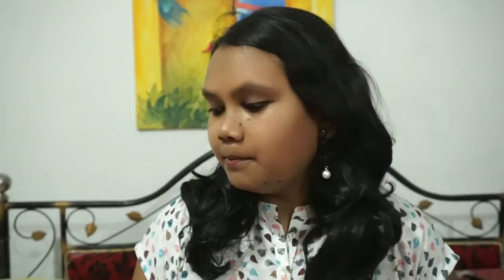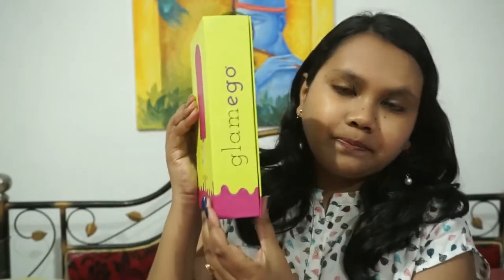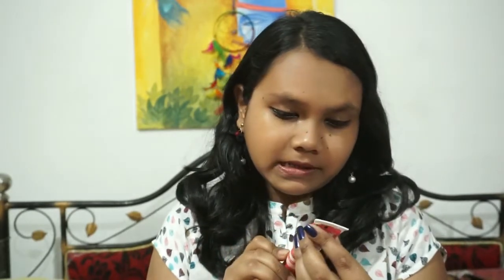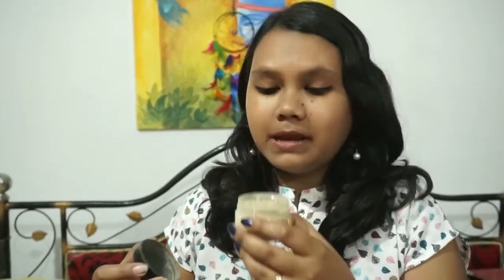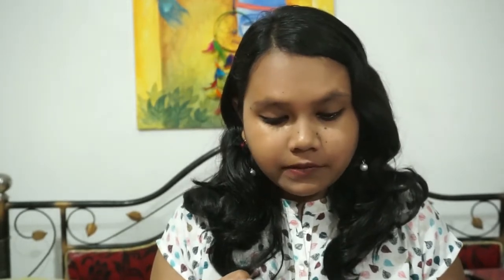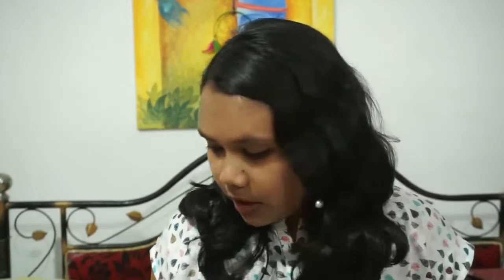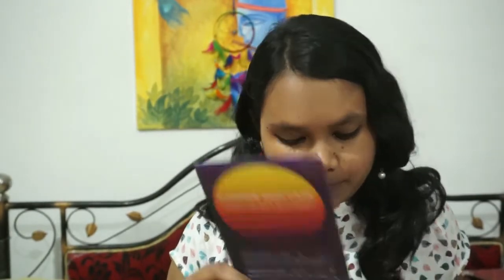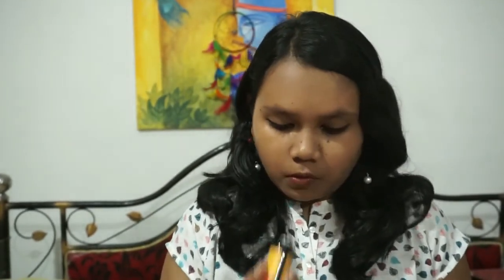GLAMEGO APRIL MNTH 2018 # MAKEUP + SKINCARE PRODUCTS.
HI GUYS,

THIS IS THE UNBOXING AND REVIEW OF GLAMEGO BOX OF APRIL MONTH. HOPE U LIKED IT